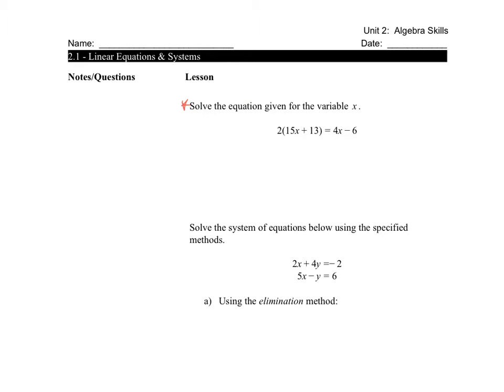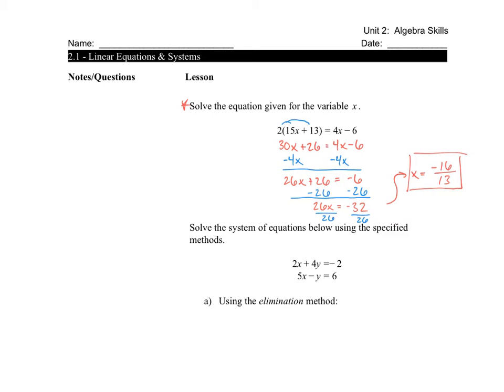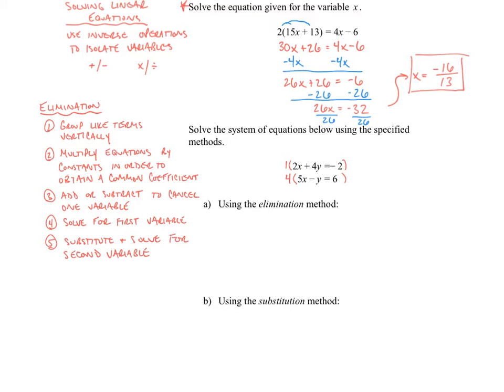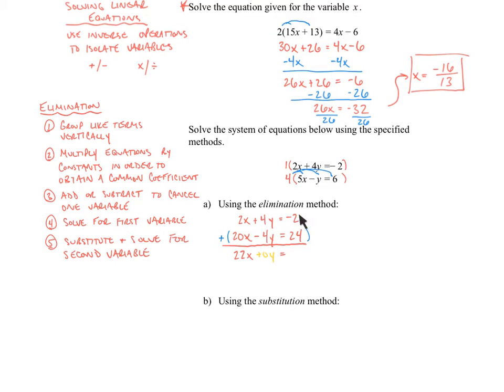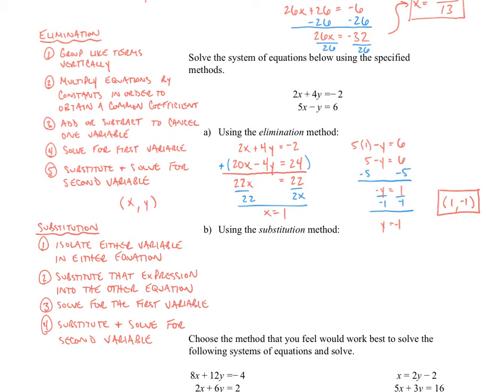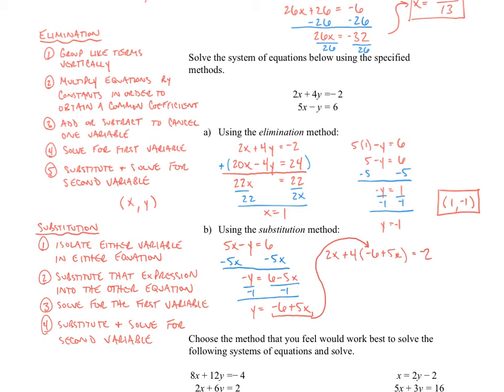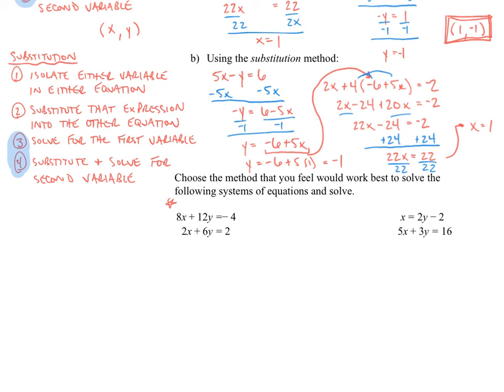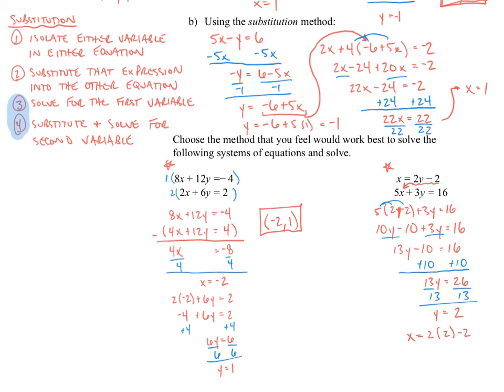Linear Equations & Systems Notes